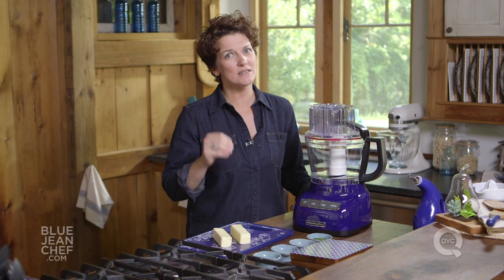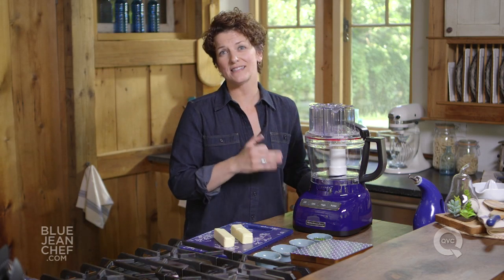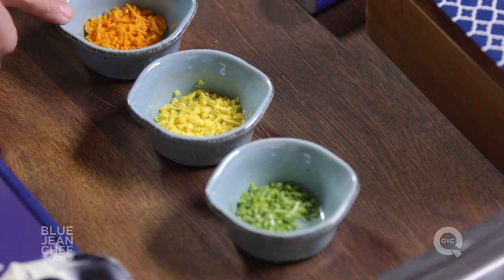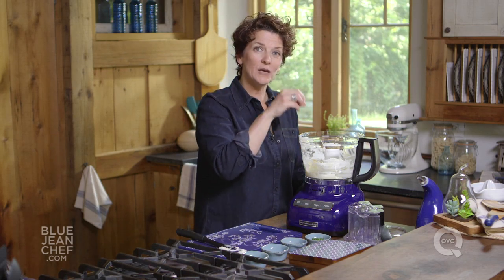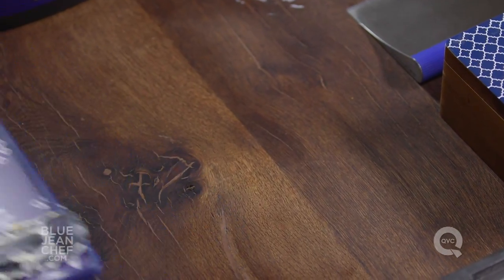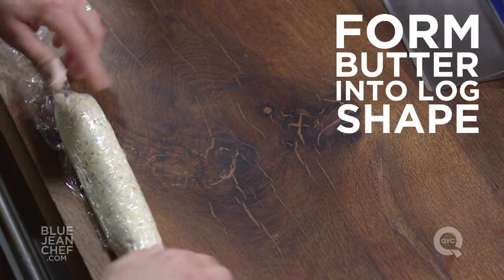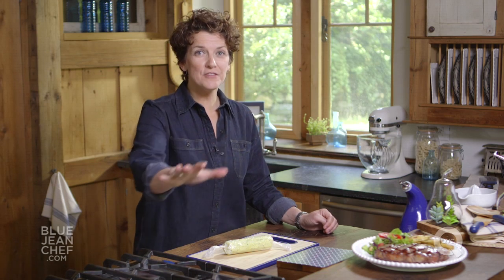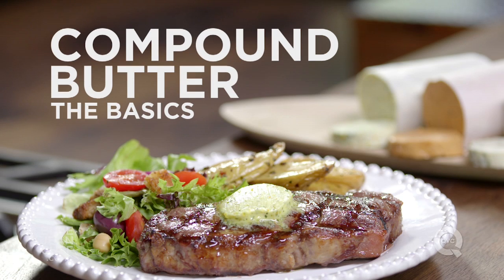How to Make Compound Butter - The Basics on QVC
- Compound butter recipes! Blue Jean Chef Meredith Laurence teaches you how to make a compound butter. Use it to enhance the flavor of your meats, fish, veggies, and breads or as an easy sauce.

COMPOUND BUTTER RECIPES:
Chipotle Honey Butter

Ingredients:
½ pound unsalted butter, room temperature
2 tablespoons honey
2 chipotle peppers in adobo (about 2 tablespoons)
¼ teaspoon salt, to taste

Directions:
1. Cut the butter into chunks and place it into a food processor bowl.
2. Add the honey, chipotle peppers and salt and process until smooth.
3. Taste and season.
4. Transfer the butter to a piece of plastic wrap and shape it roughly into a log. Roll the butter in the plastic wrap and store in the refrigerator or freezer.

Citrus Herb Butter

Ingredients:
½ pound unsalted butter, room temperature
1 tablespoon lemon zest
1 tablespoon orange zest
1 tablespoon lime zest
2 tablespoons chopped fresh herbs (parsley, cilantro, tarragon)
1 tablespoon lemon juice
¼ teaspoon salt

Directions:
1. Cut the butter into chunks and place it into a food processor bowl.
2. Add the zests, herbs and juice and process until smooth.
3. Taste and season.
4. Transfer the butter to a piece of plastic wrap and shape it roughly into a log. Roll the butter in the plastic wrap and store in the refrigerator or freezer.

Blue Cheese Butter

Ingredients:
½ pound unsalted butter, room temperature
½ cup blue cheese
2 tablespoons chopped fresh chives
¼ teaspoon salt
freshly ground black pepper (optional)

Directions:
1. Cut the butter into chunks and place it into a food processor bowl.
2. Add the blue cheese, chives, salt and pepper, and process until smooth.
3. Taste and season.
4. Transfer the butter to a piece of plastic wrap and shape it roughly into a log. Roll the butter in the plastic wrap and store in the refrigerator or freezer.